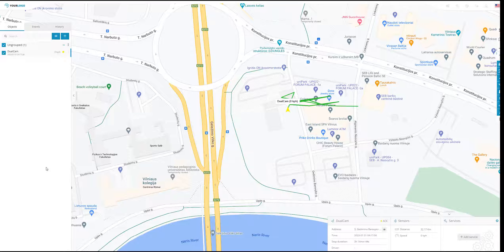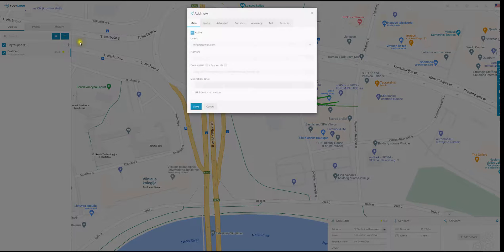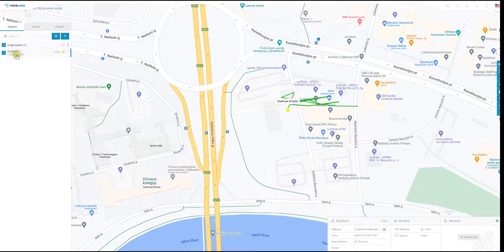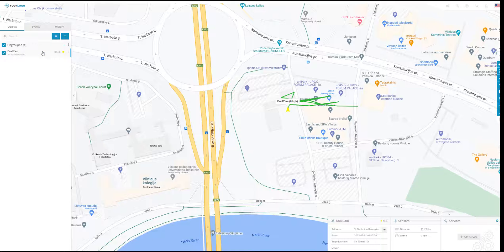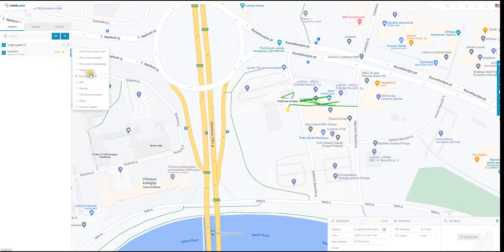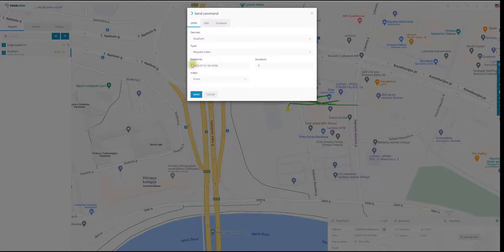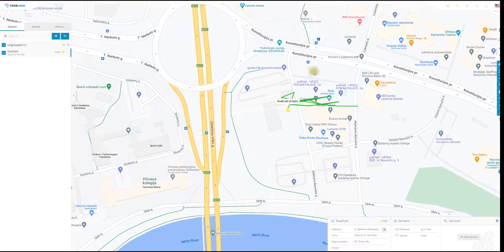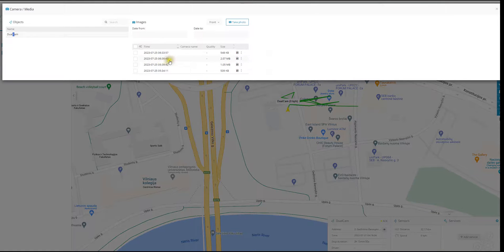DualCam - how to use with GPSWOX tracking software. Video telematics (NEW).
DualCam is a tracking device add-on that support two camera modules, one in the front and one in the back. The data is captured in real time and sent to the server. The user can retrieve photos and videos during the require time interval upon demand. The videos/photos would be available for download on the software should any event occur.

🎥 Welcome to the official YouTube Channel of GPSWOX 🎥

Predominantly used by companies, public sectors and personal households alike, GPSWOX is a global telematics device used worldwide. 📍

But what makes GPSWOX so great?
🎯 By allowing you to accurately track an unlimited number of objects in real time, as well as get specific notifications, generate reports and much more, the GPSWOX tracking software allows you to manage everything you need from your fingertips.

The GPSWOX mobile client is simple to use and is compatible with most GPS devices and smartphones.

➡️ Did we mention it’s absolutely free to download and trial?
Join more than 100,000 customers from 123 countries around the world when you try the GPSWOX tracking and management software!

👍 Let’s Connect!